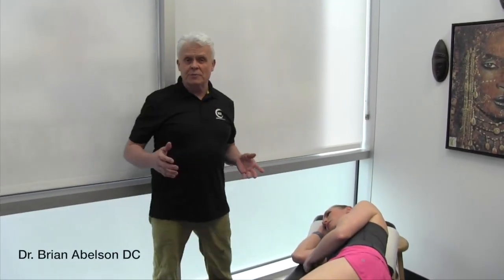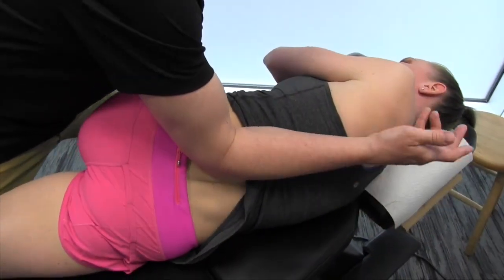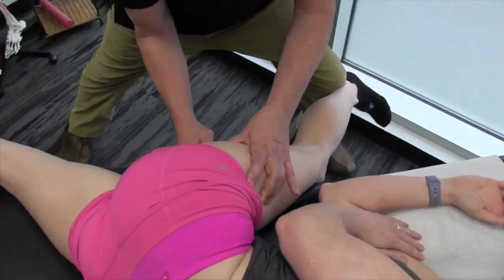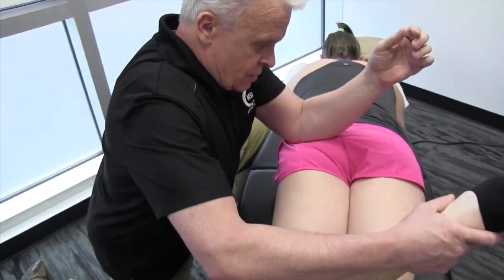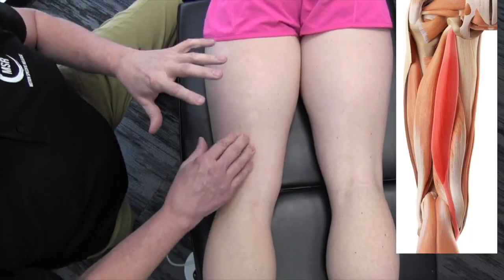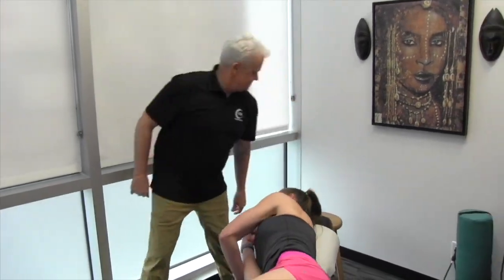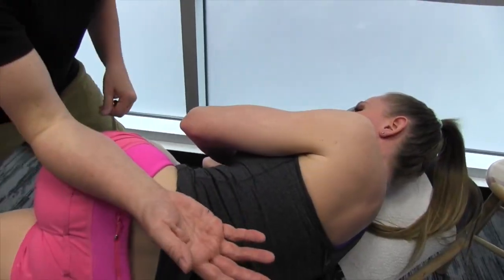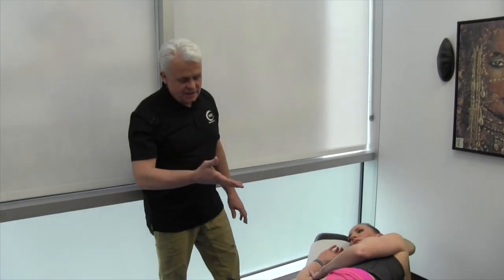Sciatic Nerve Pain Release - Over 90% Successful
Sciatic Nerve Pain Release - Over 90% Successful - In this video, Dr. Abelson demonstrates some of the Motion-Specific Release (MSR) procedures we use to release the Sciatic Nerve. Symptoms of sciatica can be caused by disc herniation, foraminal stenosis, spinal stenosis, piriformis syndrome, or entrapment of the sciatic nerve. Fortunately, most cases of Sciatica do not require Surgery, as long as no red flags are present.

READ DR. ABELSON'S 4 PART ARTICLE ON SCIATICA:
Sciatica Part 1: Diverse Origins and Implications

00:00 Introduction
00:46 Lumbar Nerve Roots
02:45 Ischial Tuberosity/Hamstrings
04:24 Piriformis
05:30 Quadratus Femoris
05:52 Hamstrings with torsion.